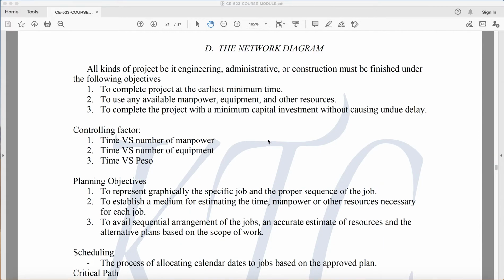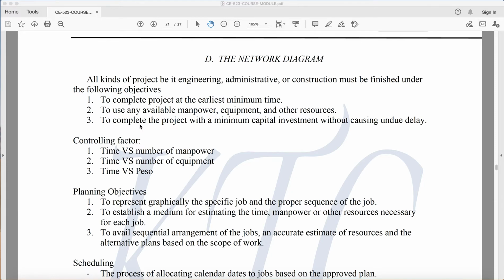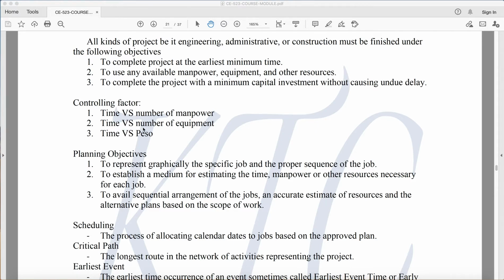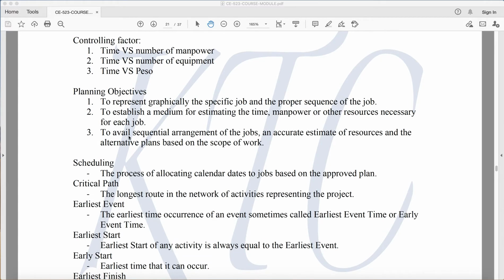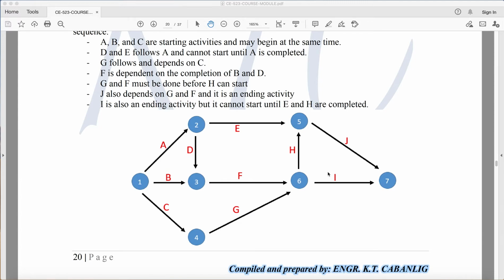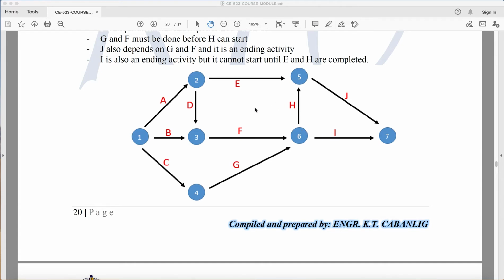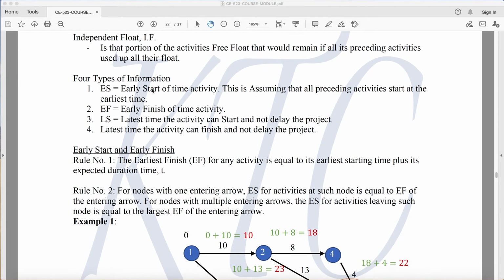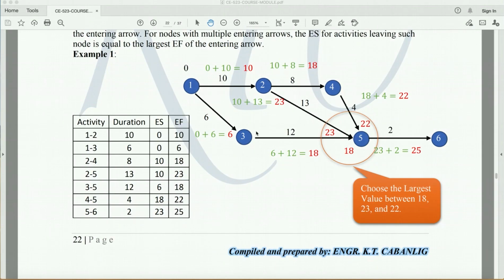Introduction to Network Diagram